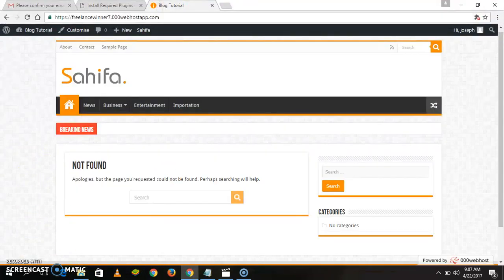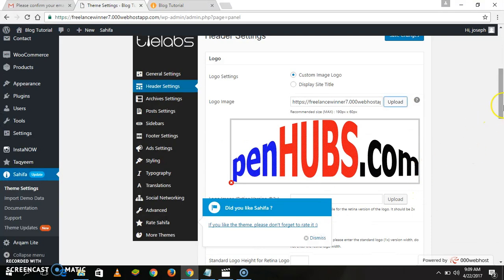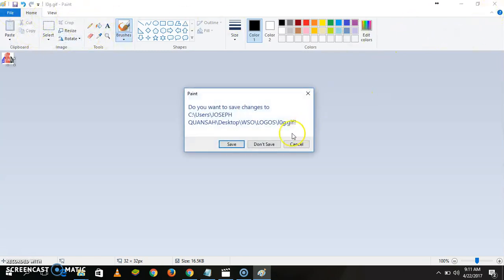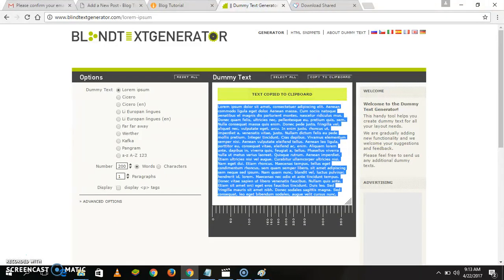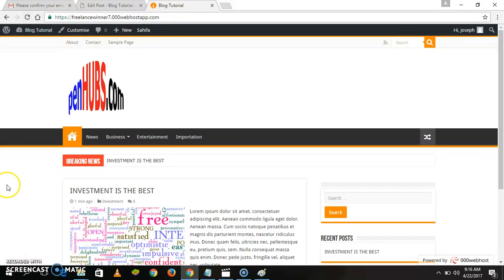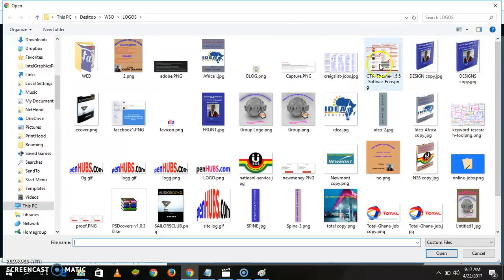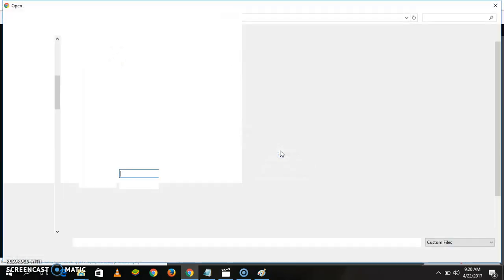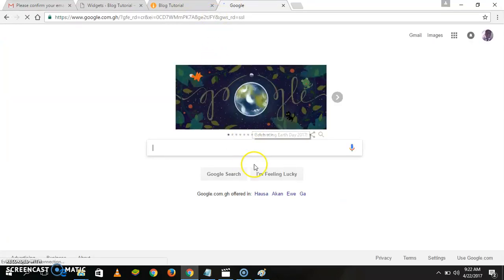HOW TO CUSTOMIZE THE FRONT-END OF SAHIFA WORDPRESS THEME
Sahifa WordPress Theme is one of the best themes so far when it comes to blog and news website designing. It is very responsive and easy to customize. Watch the video and learn everything.